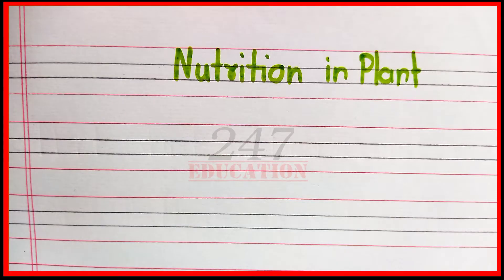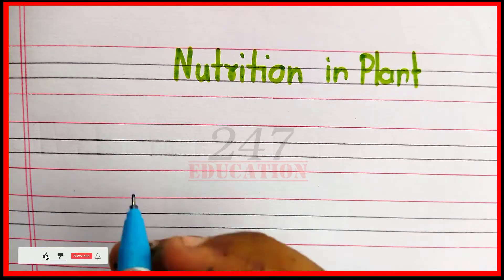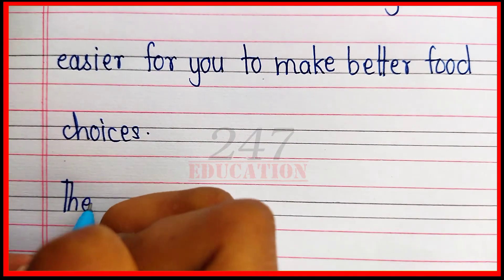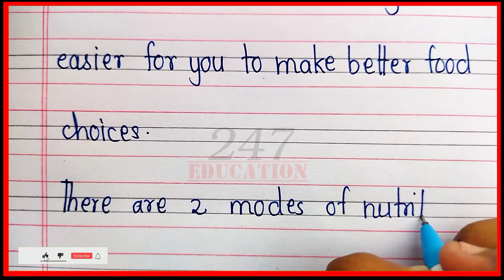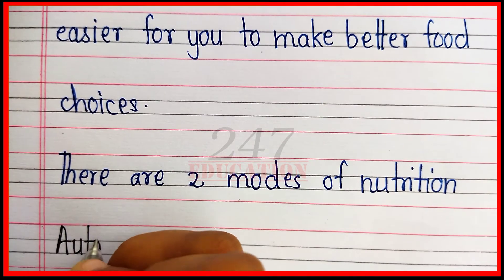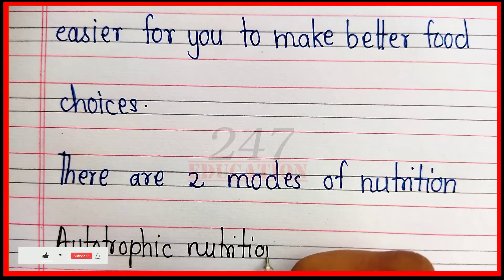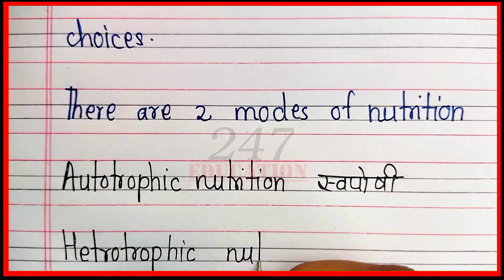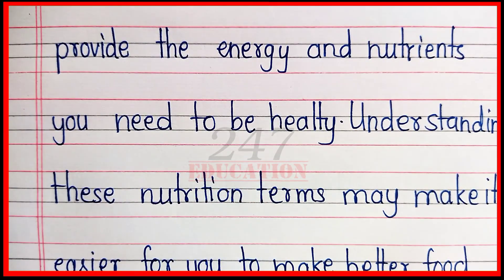What are nutrition in plant | Definition of nutrition of plants